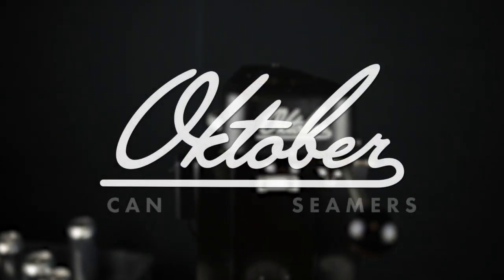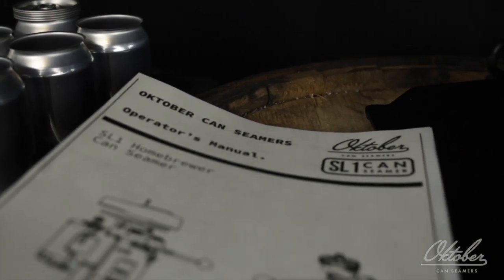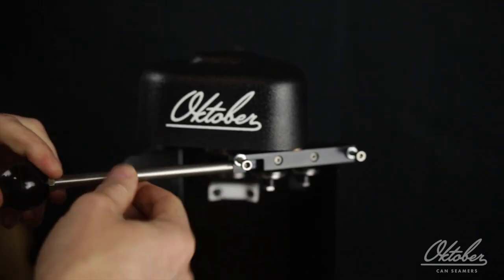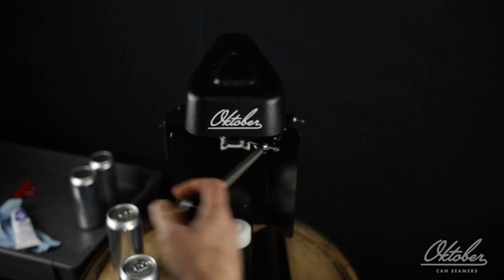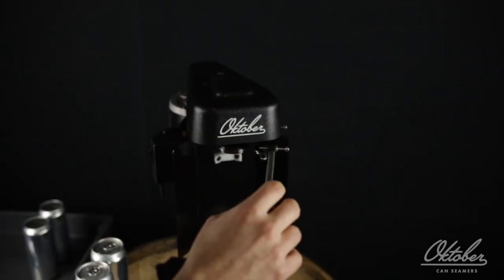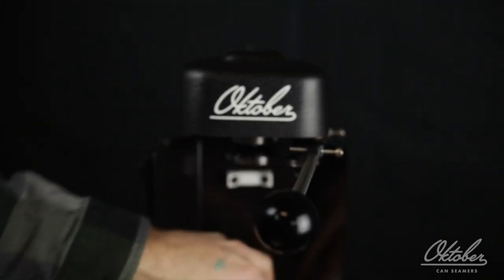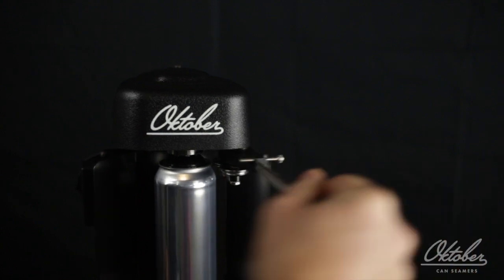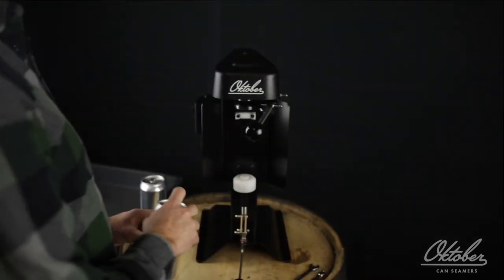How to Seam with Your Oktober SL1 Homebrewer Can Seamer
This video details how to properly seam a can using your Oktober SL1 Homebrewer Can Seamer.